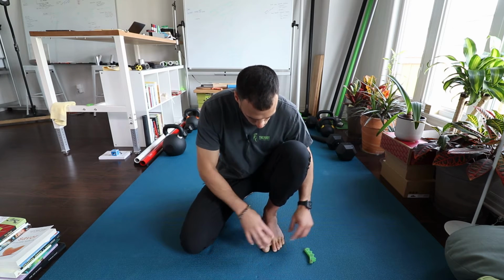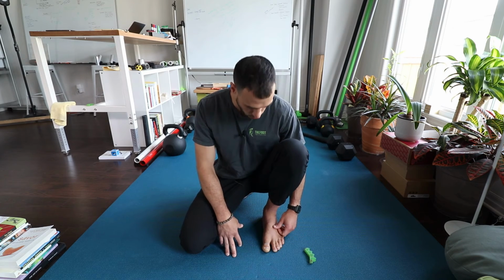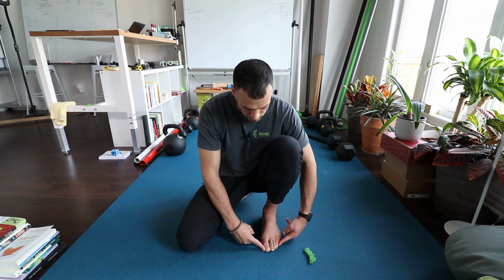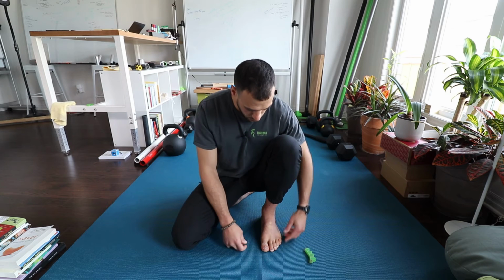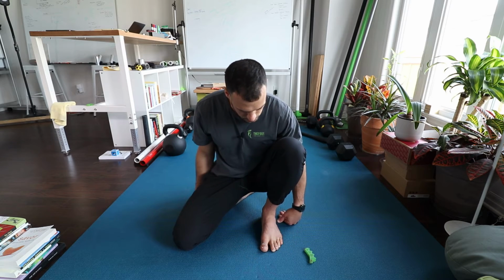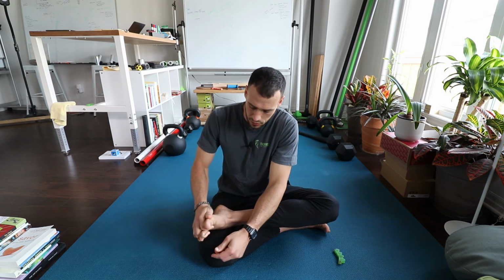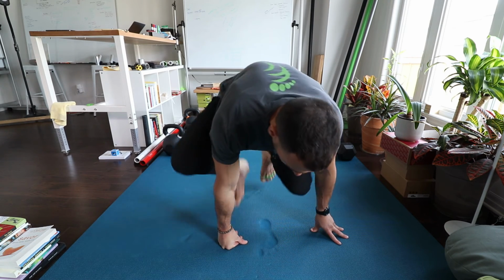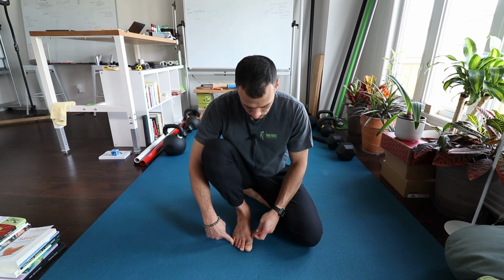Toe splay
Nick talks about why its important to have space between your toes, why we lose it and how you can start working to reclaim a natural toe splay in your feet.